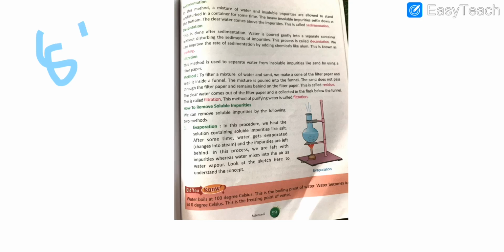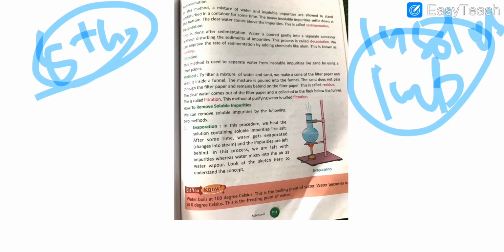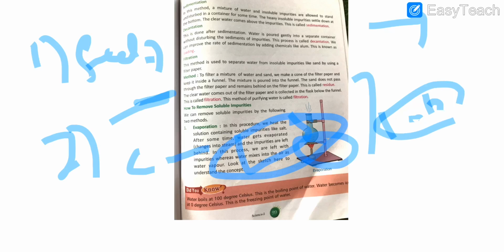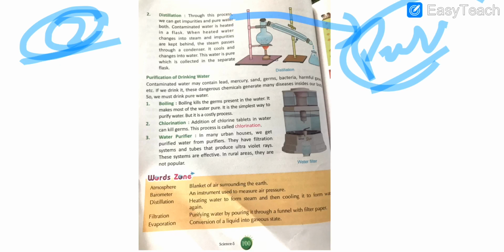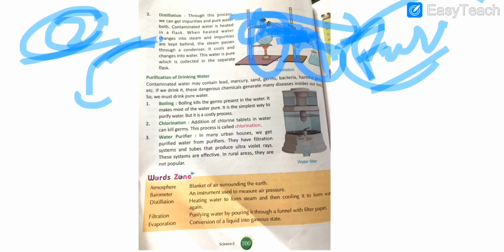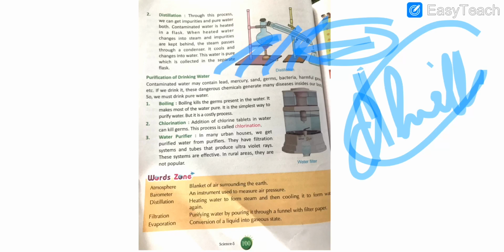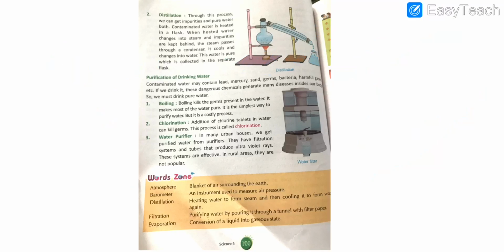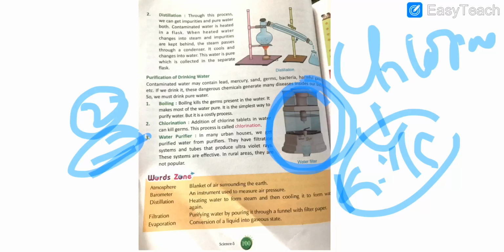Class:5th,Sub:science, topi:Air&Water by Miss Kulsoom